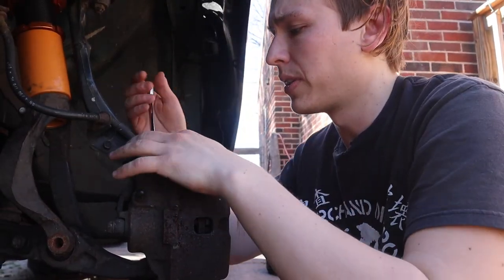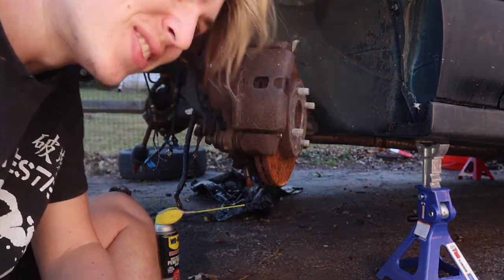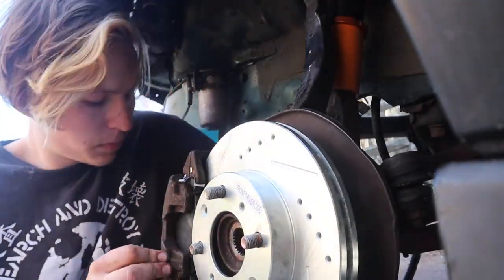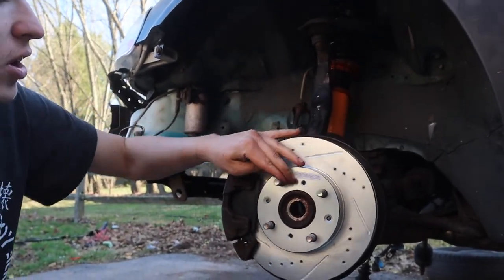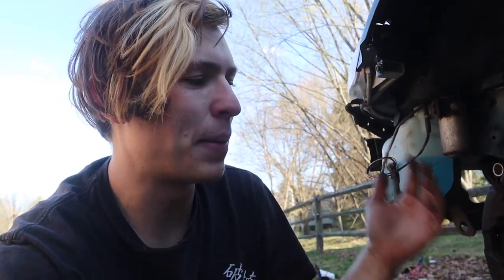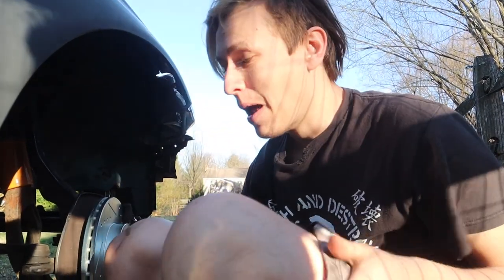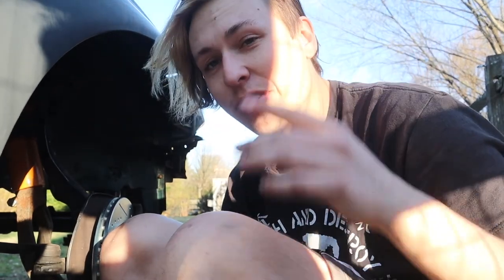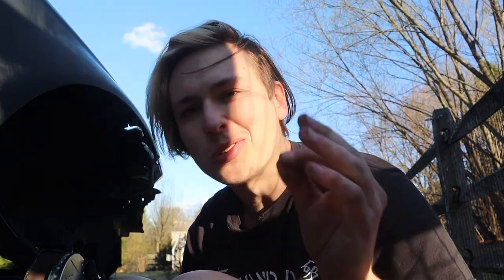Upgrading My EK Civics Front Brakes!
One of the most overlooked mods to a car is brakes. We converted the back brakes to discs and now we are upgrading the EK sedans brakes in the front! These disc brakes for the Honda are drilled and slotted for max stopping power and cooling! The budget build ek sedan b20 swap is getting closer to being ready to start every day!

Equipment and parts!
Camera canon m50
Rode Mic
Civic Front Grill

Car content every week!